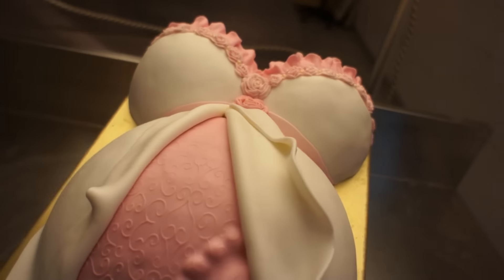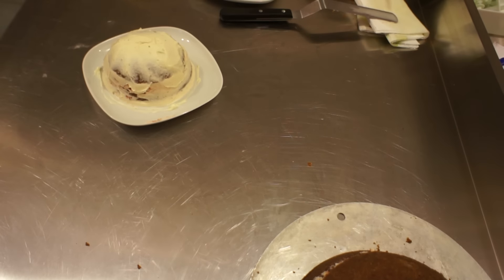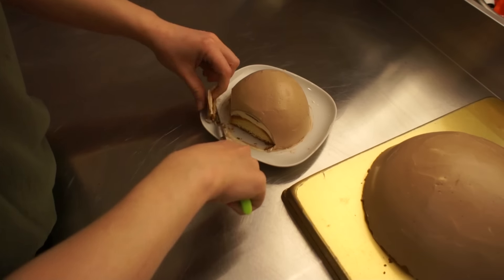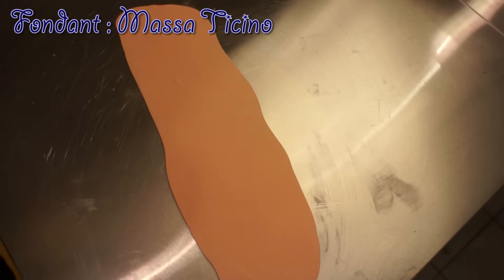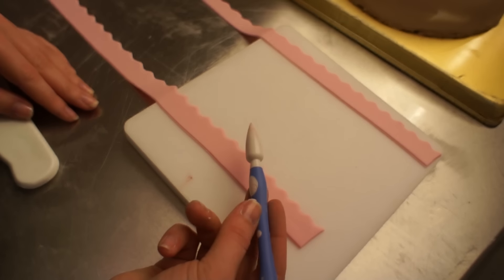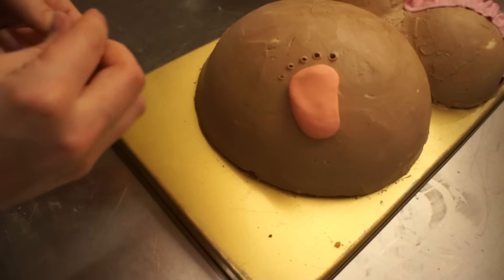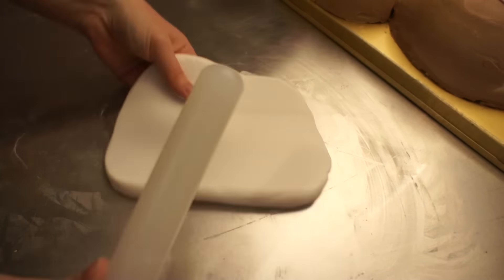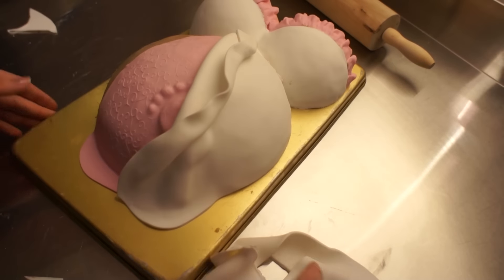Pregnancy belly cake - Pregnant belly fondant cake Tutorial - Gcf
Thanks for all the sweet feedback & comments - i really appreciate
them! They motivate me to keep going !